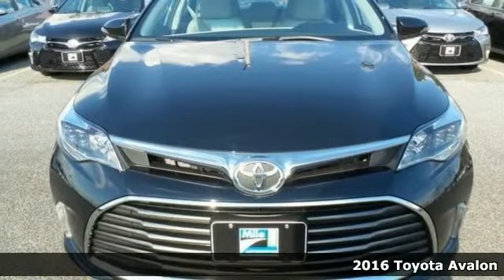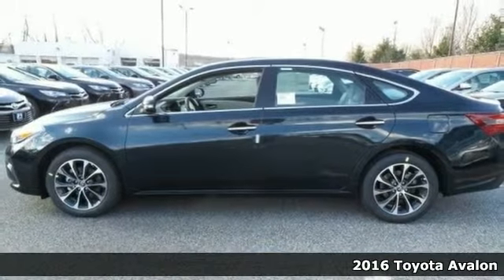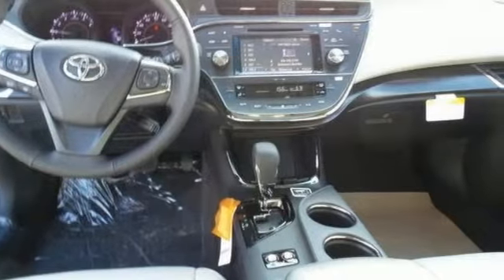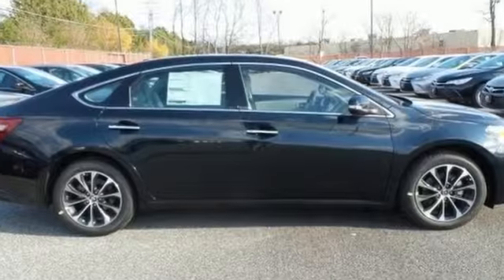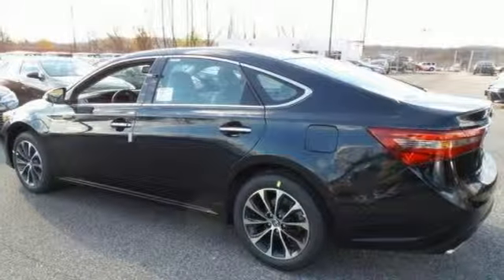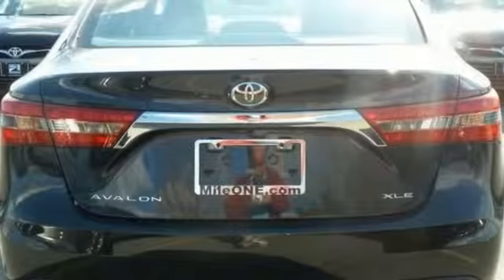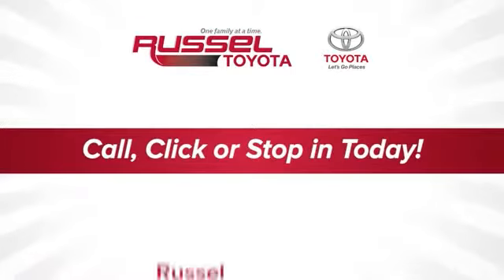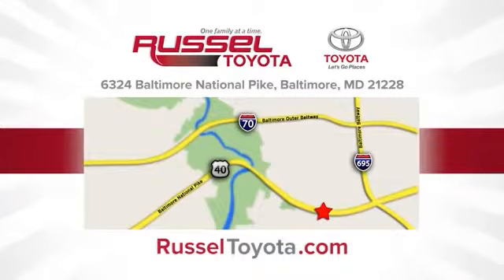2016 Toyota Avalon Baltimore, MD #160653 - SOLD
Year: 2016
Make: Toyota
Model: Avalon
Trim: XLE Premium
Engine: 3.5L V6 DOHC Dual VVT-i 24V
Transmission: 6-Speed Automatic ECT-i
Color: Gray
Interior: Light Gray
Stock #: 160653
VIN: 4T1BK1EB5GU197538

Address:
6324 Baltimore National Pike